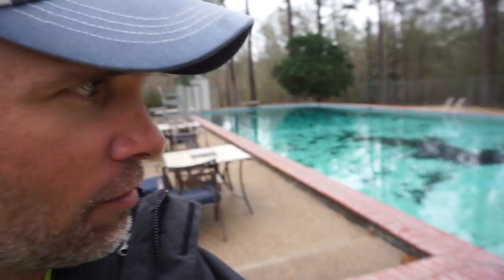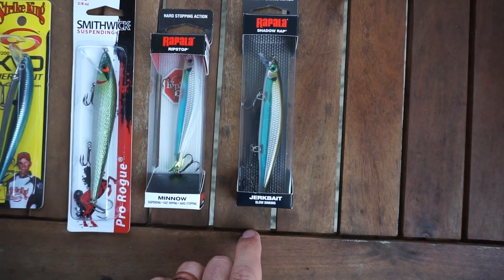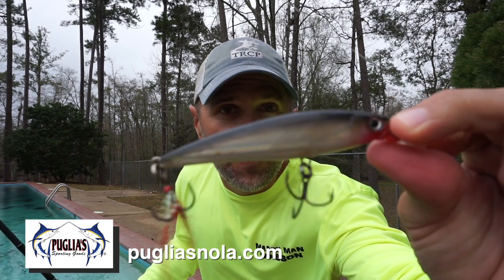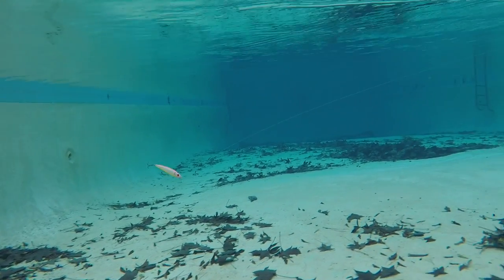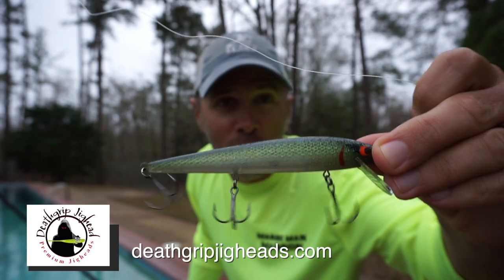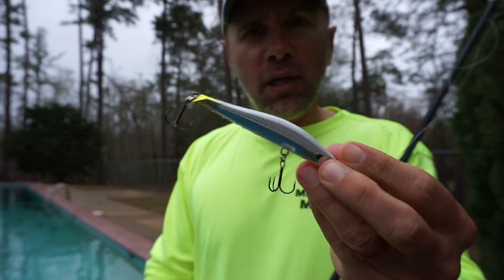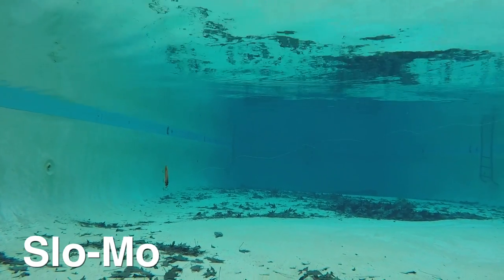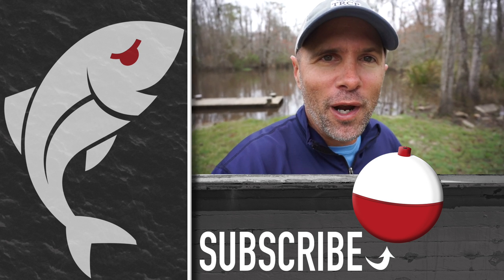Pool test: Which jerkbait is best?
Jerkbaits will deliver fish 12 months of the year, but they're especially effective right now. To find out which specific brand looks best underwater, Marsh Man Masson took some of the most popular to his community swimming pool and put them to the test.

How did your favorite fare? Take a look at the video to find out.

Did any of the baits really catch your eye?

Rapala Shadow Rap
Rapala X-Rap
Rapala RipStop
Luck-E Strike RC
Smithwick Rogue
Strike King KVD 200